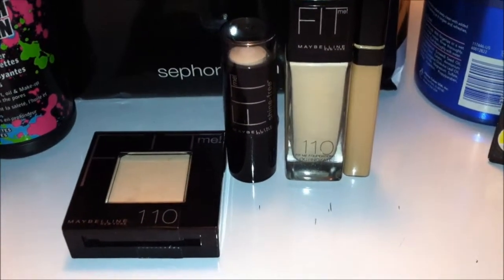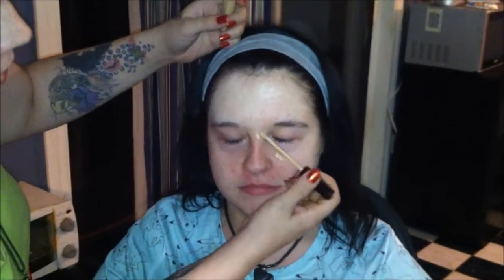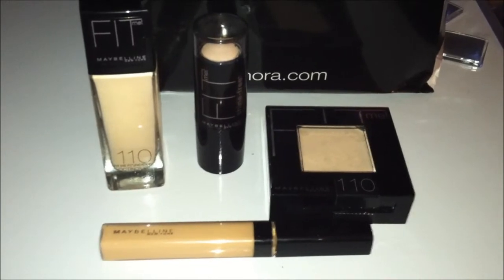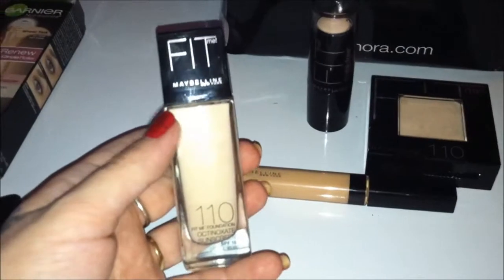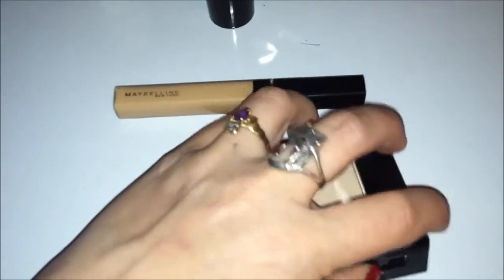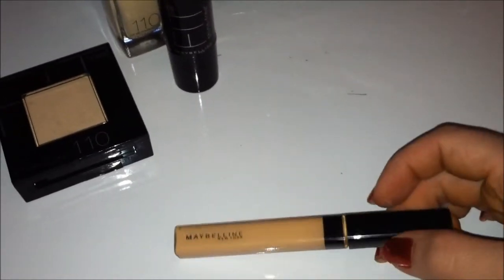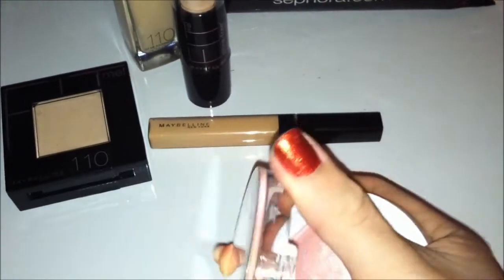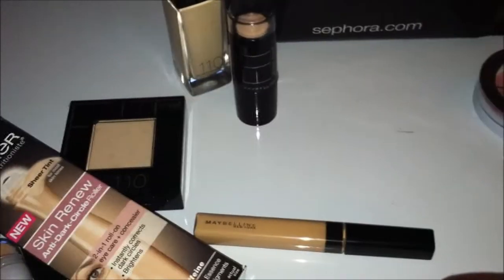Maybelline FIT ME Foundation,Stick Foundation,Concealer & Powder Demo/Review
So We Coned the Little sister into climbing into the chair and playing model,even made her boyfriend shoot it :O Love you Lindsey!!Hope you enjoy this is the FIT ME Full Set Demo!